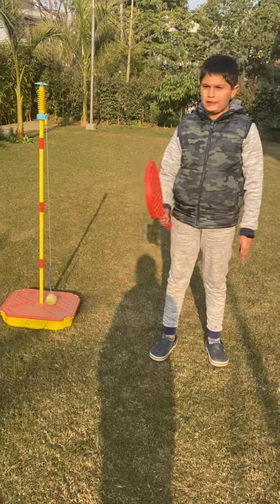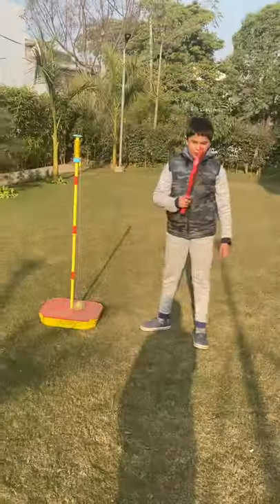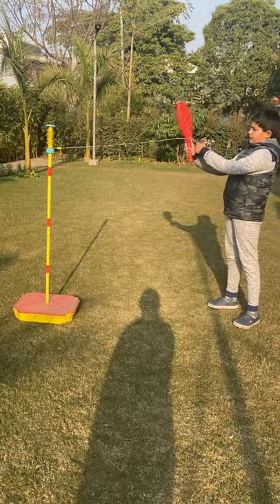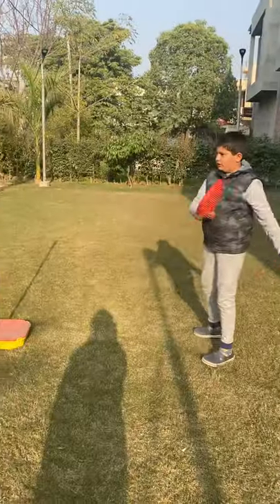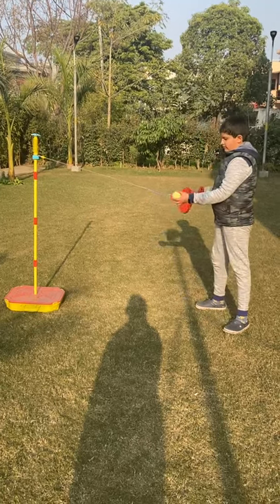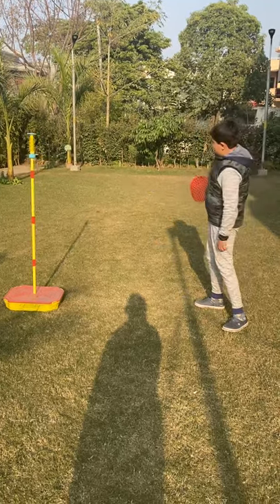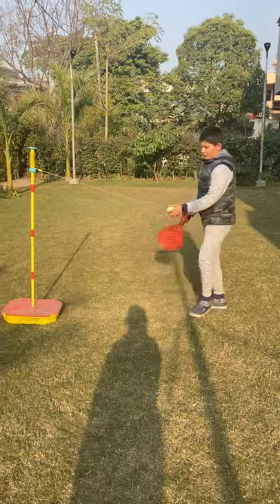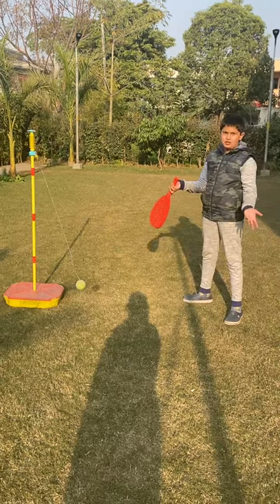How to play swing ball game